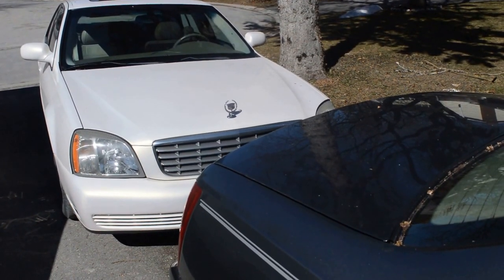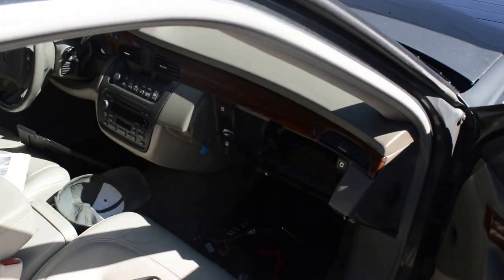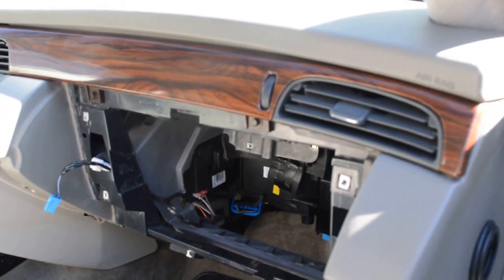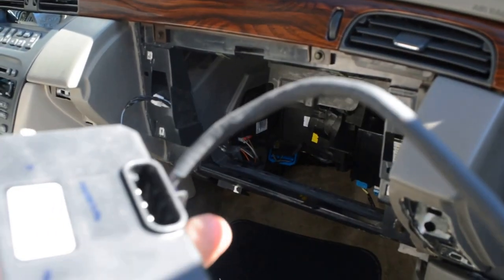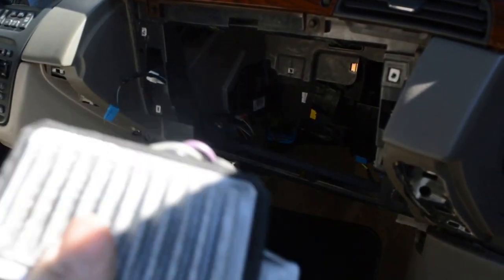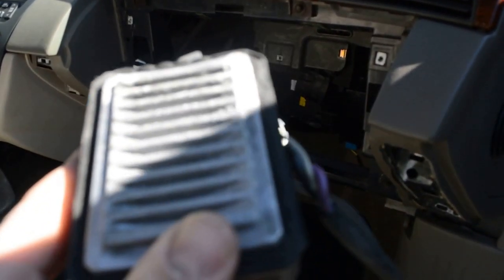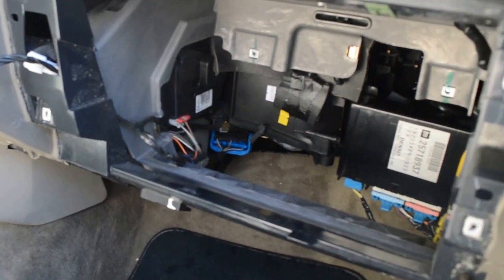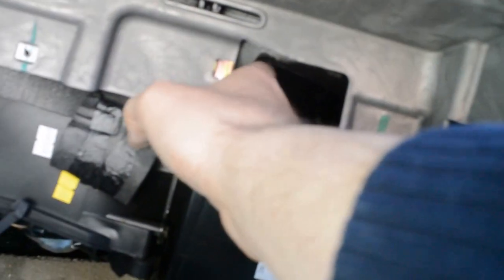2003 Cadillac DeVille-Blower Motor Control Module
Important. Remove Battery AND FUSE for Airbag before performing this procedure. Check Cadillac Service Manual for complete instructions.